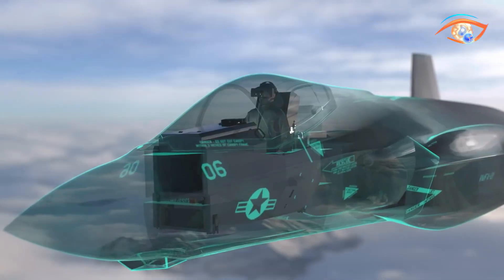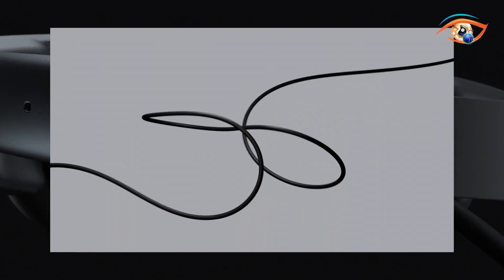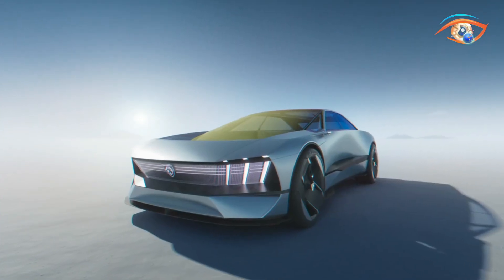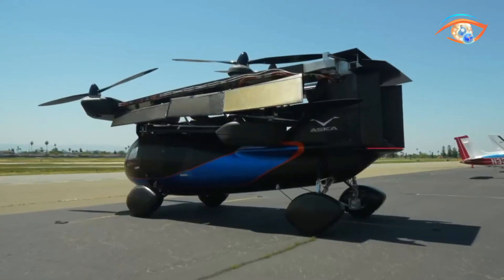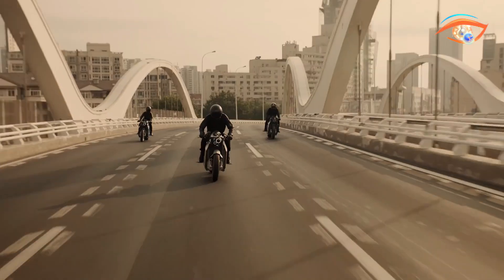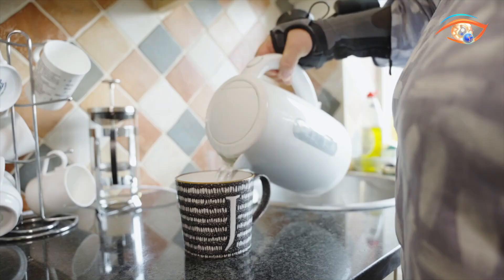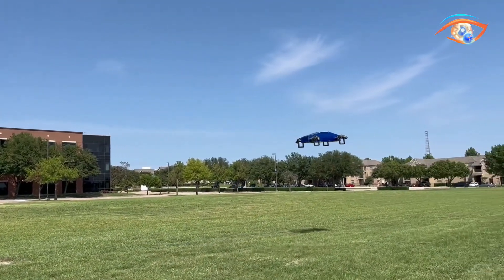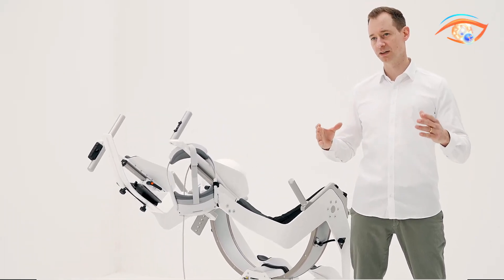FUTURISTIC INVENTIONS THAT WILL BLOW YOUR MIND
What awaits us in the future? Get ready to explore the world of stunning inventions that is already here! From intelligent cities and self-repairing materials through virtual reality and transport of the future these technologies are to become enablers of the future lifestyle, business and entertainment. Let us proceed and hear and see fabulous products that are out of this world, providing a sneak preview of what is yet to come in the near future. Fasten your seat belts and get ready to be astonished!

00:00 - Introduction

00:25 - 1) WheelBot

01:39 - 2) Magic Leap 2

02:53 - 3) Peugeot Inception

04:11 - 4) PIX Robobus

05:18 - 5) Aska A5

06:30 - 6) Davinci Motor DC100

07:50 - 7) XTAL 3 VR

08:54 - 8) GyroGlove

10:04 - 9) Romotow Prototype

11:11 - 10) Fusion Flight Jetquad

12:19 - 11) ICAROS Health